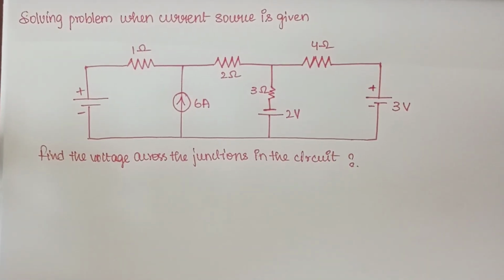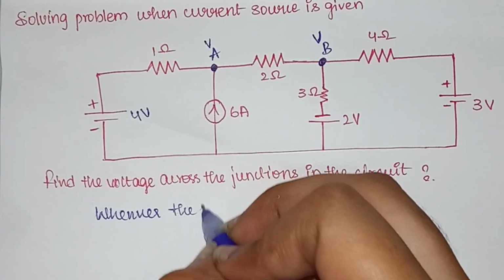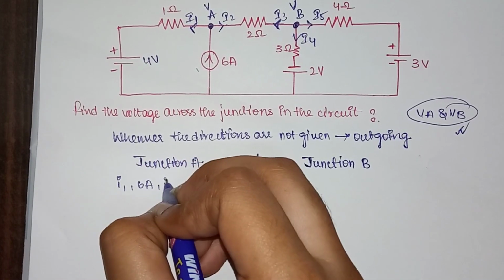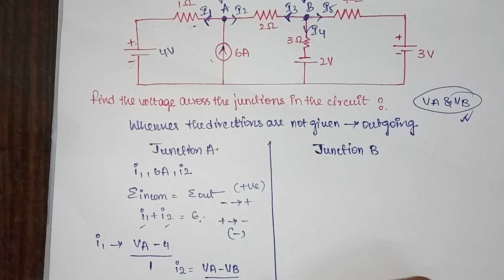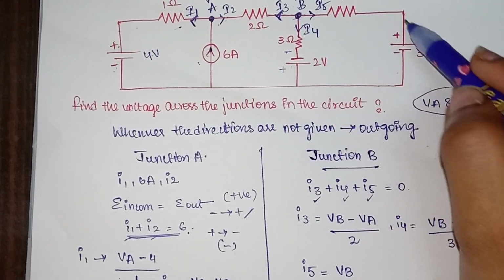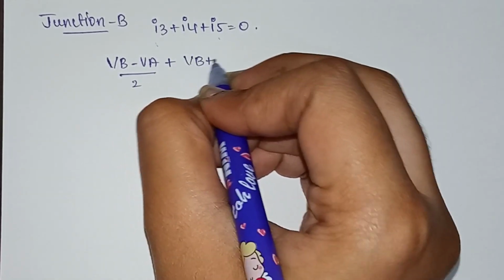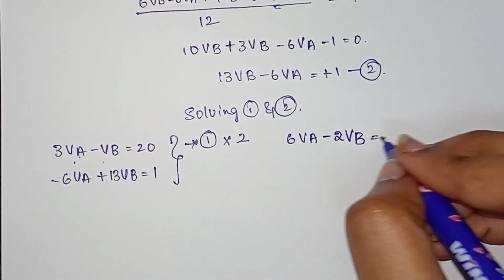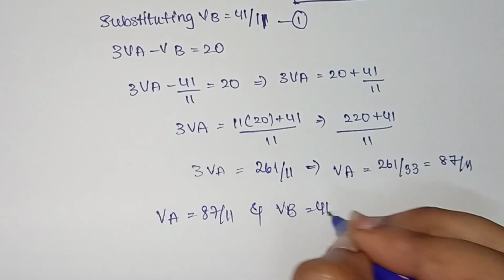Example Problem When Current Source Is Given | KCL - Kirchoff's Current Law | BEEC - Lecture 13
Welcome to Lecture 13 of our Basic Electrical & Electronic Circuits (BEEC) series! 🎓 In this session, we explore how to apply Kirchhoff’s Current Law (KCL) when a current source is present in the circuit.

⚡ What is Kirchhoff’s Current Law (KCL)?

Definition: The sum of currents entering a node is equal to the sum of currents leaving the node.
How to handle circuits with a given current source?

🛠 Example Problems & Solutions

Step-by-step approach to solving KCL problems with a current source.
Understanding how a current source affects node equations.
Finding unknown currents in different branches.
Real-world circuit applications.